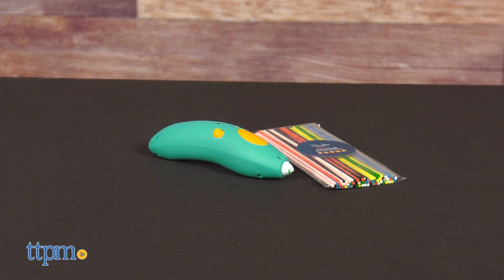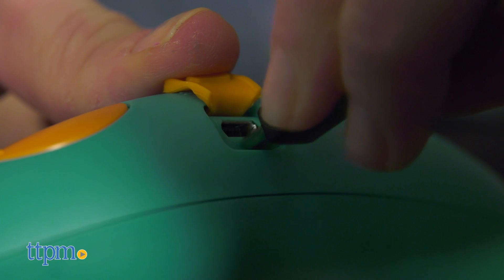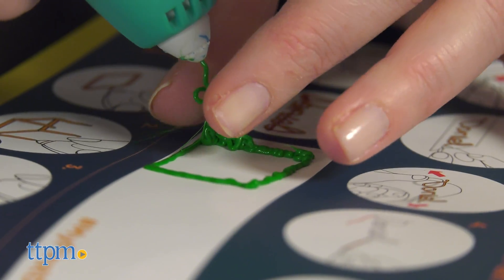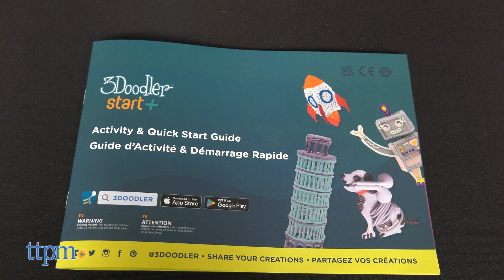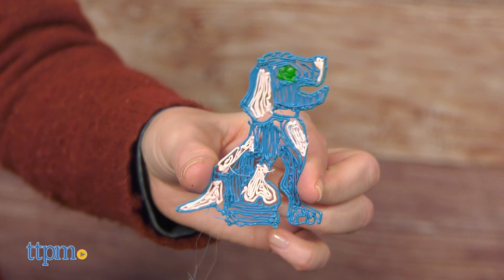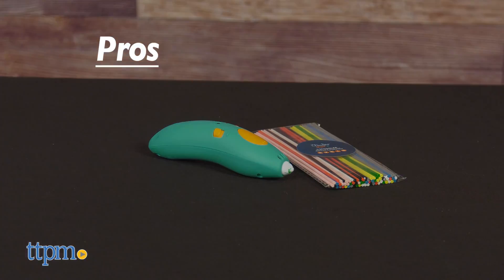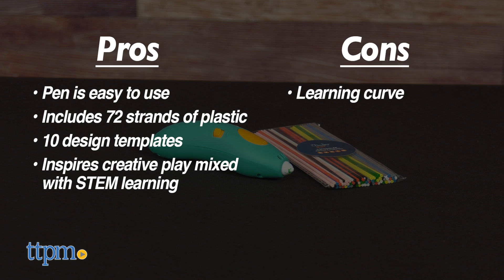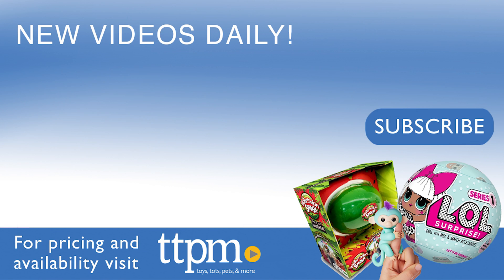3Doodler Start+ Essentials Pen Set Review!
Today TTPM is reviewing the 3Doodler Start+ Essentials Pen Set from 3Doodler! Introduce 3-D printing to kids ages 6 and up with this easy-to-use pen set that comes with 72 plastic strands. The 3Doodler pen heats up the plastic without external heat sources, making it a kid-safe activity. And 10 templates in the instruction booklet help kids make earbud holders and other fun and useful projects. See more in this video review! For full review and shopping info

Product Info: Combine art, design, and technology in a creative way with the 3Doodler Start+ Essentials Pen Set. Designed for kids 6 and up, this 3-D pen set comes with everything kids need to get started.